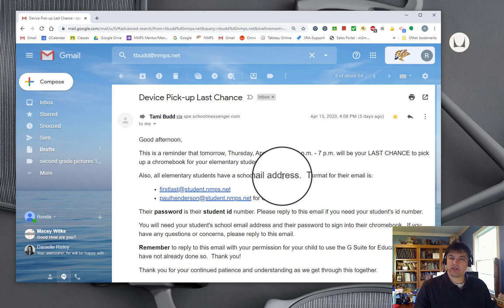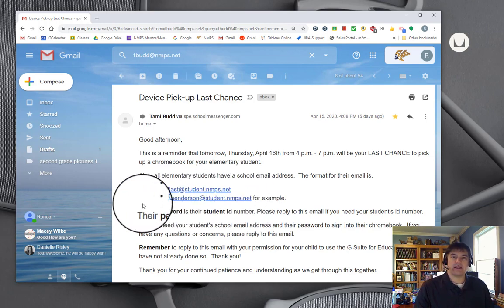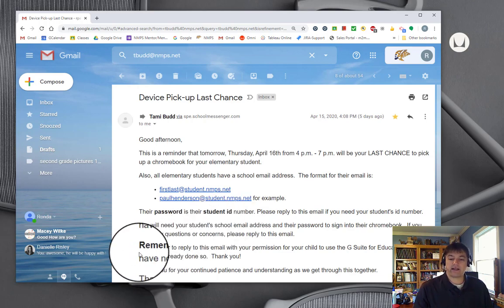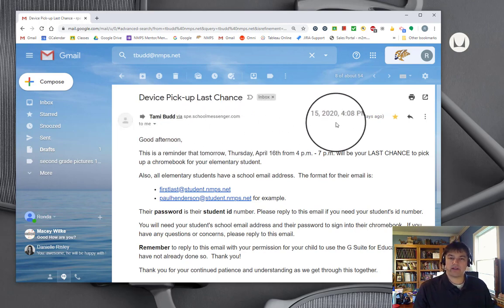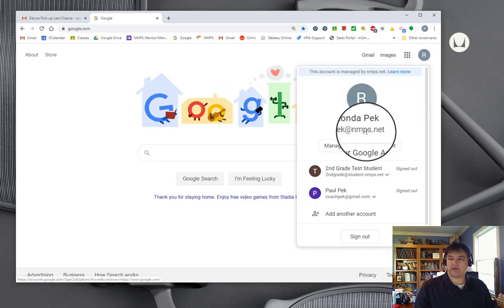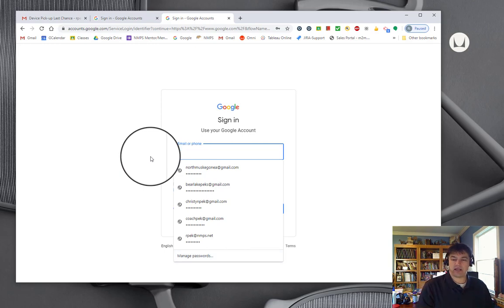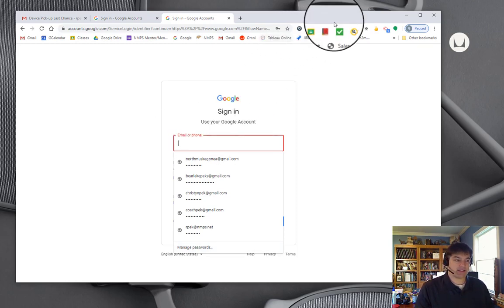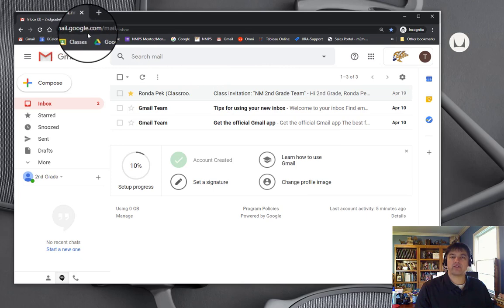How to Log in As a Student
This video gives information on how to sign in to your North Muskegon Google account.  This needs to be done prior to getting access to Google Classroom.